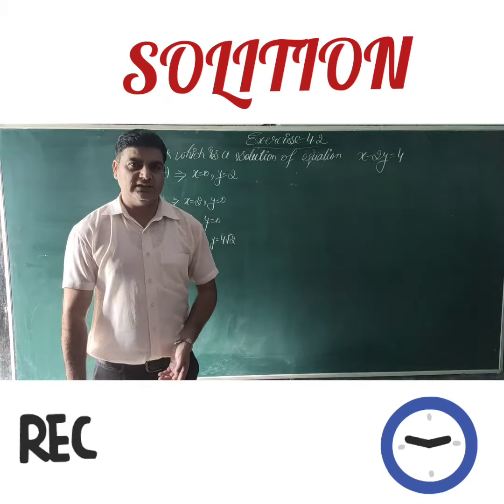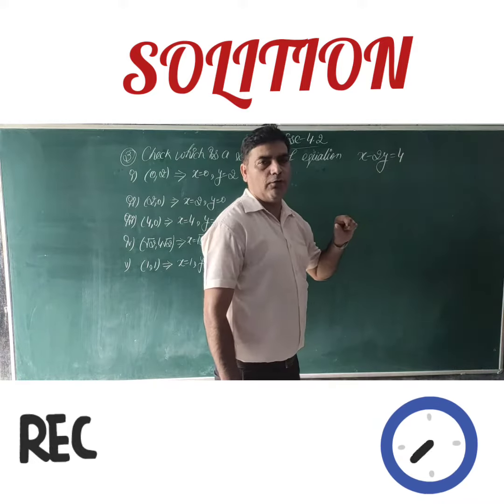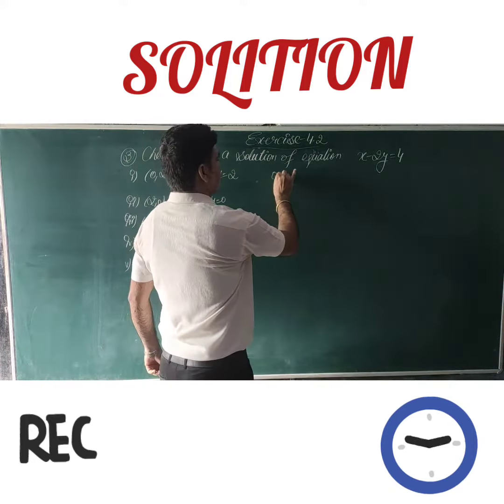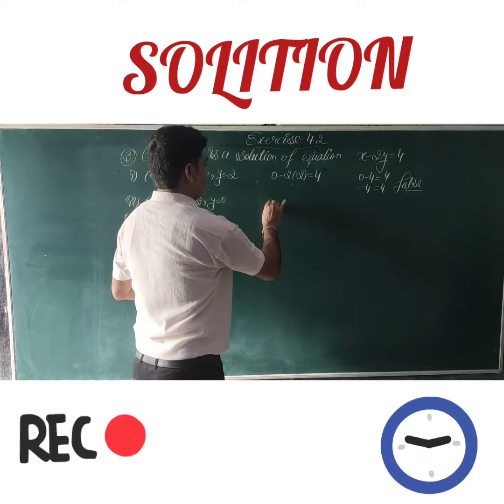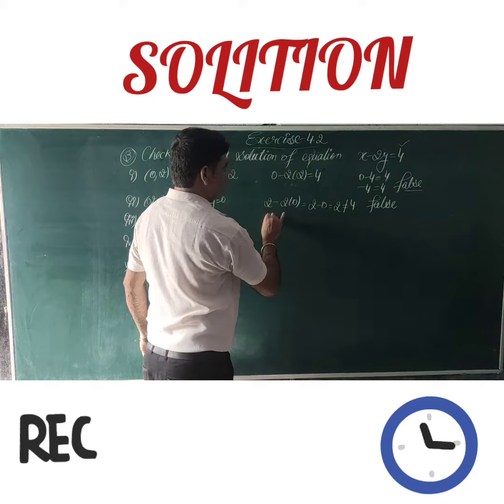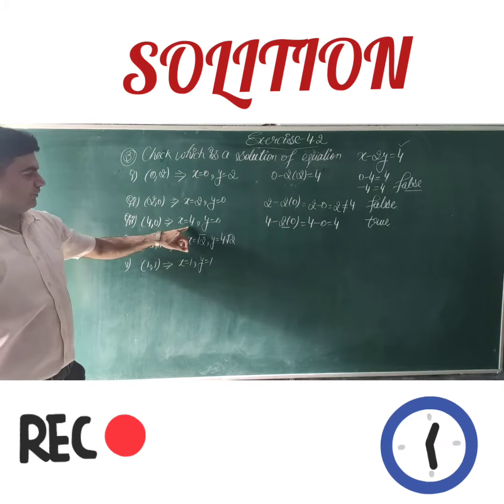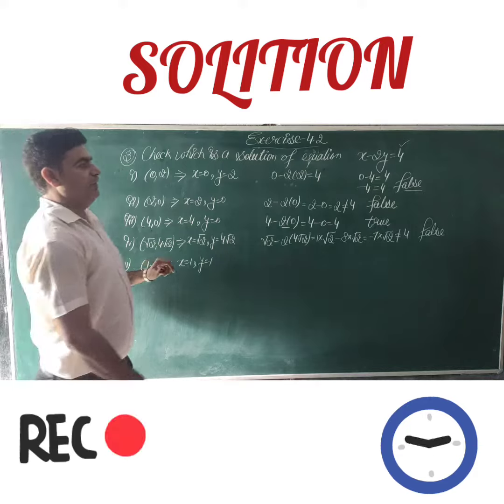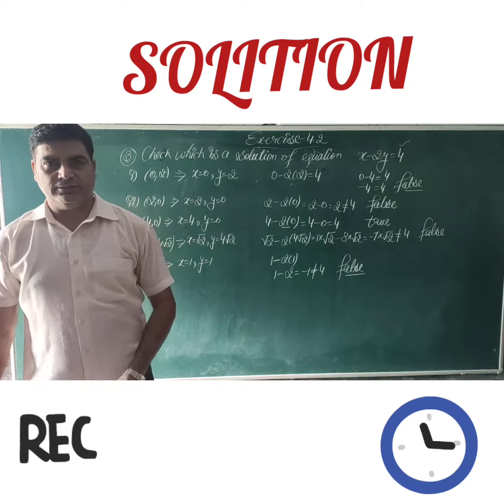IX - NCERT EX-4.2, QUE 3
solution of a linear equation